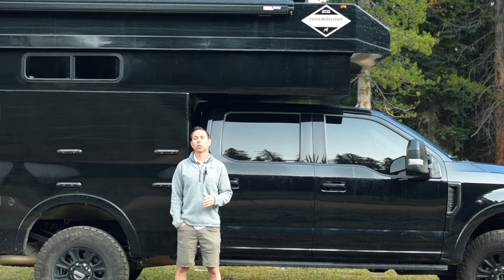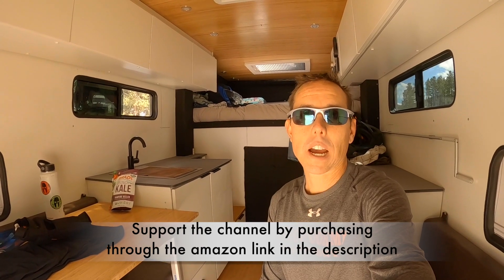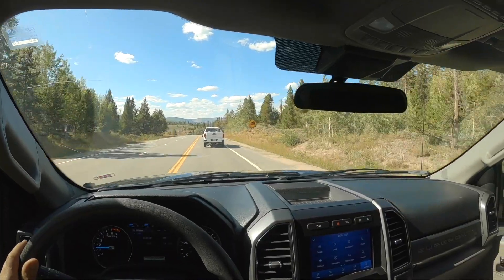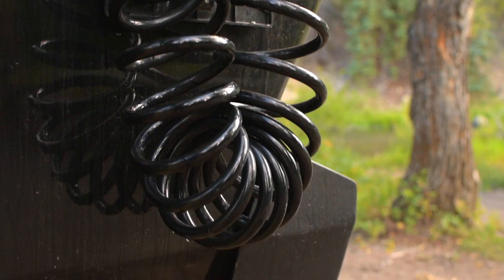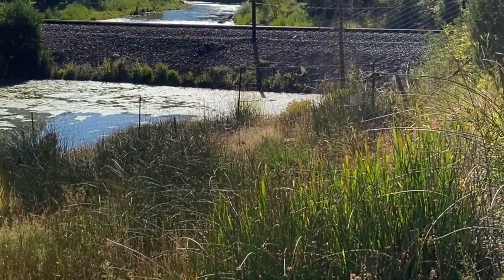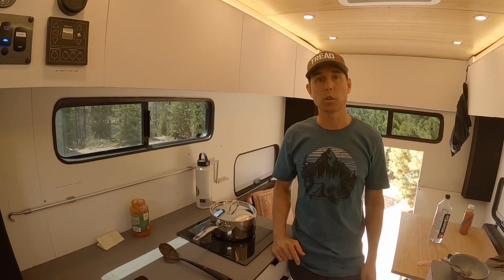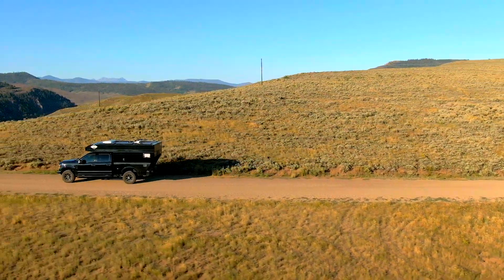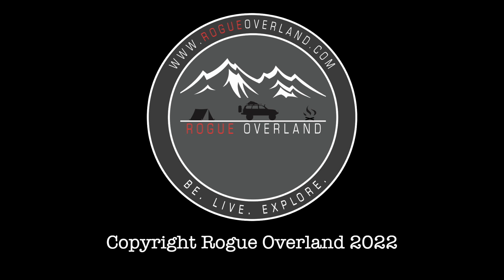The Baja - An Adventure In A Rossmonster Overland Expedition Vehicle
In this Video we give you an inside look at what it is like to adventure in a full size expedition overland vehicle.  RossMonster builds The Baja to be lighter and more compact than other expedition vehicles without compromising on aesthetics or comfort. The result is an advanced luxury camping and overland adventure vehicle that is capable of getting to many places off the beaten path.

Plano Storage Trunk
The Perfect Bungee
Travel Spork
Garmin InReach
WeBoost Drive Reach OTR
Factor 55 Flatlink
Dometic Fridge
Garmin Overlander

Chapters:
00:00 Video intro
00:51 The Baja
02:23 Mountain biking
03:14 Interior features
5:28 Camp setup
6:08 Outdoor shower
10:44 Summary